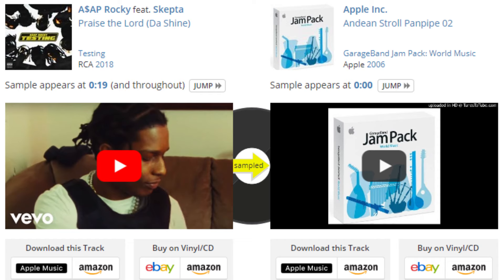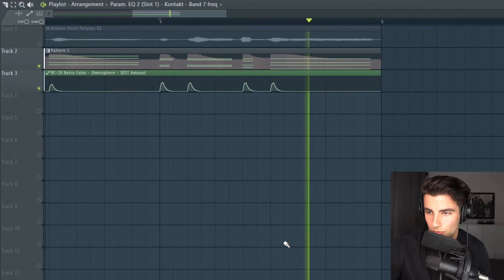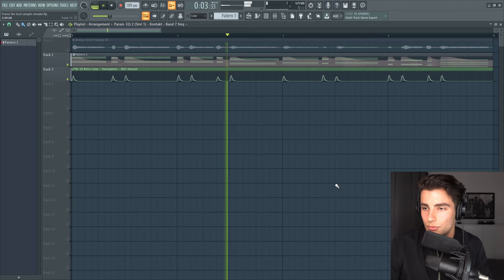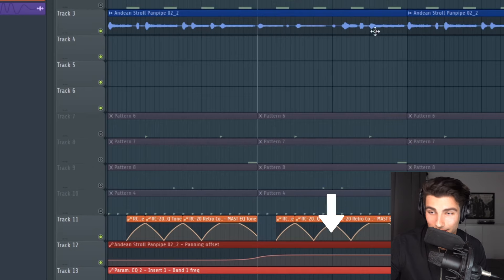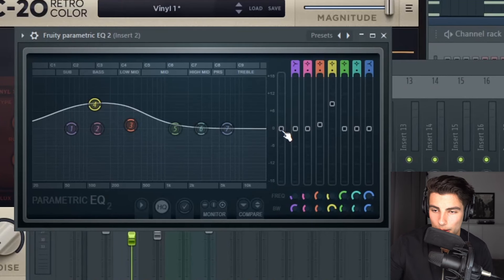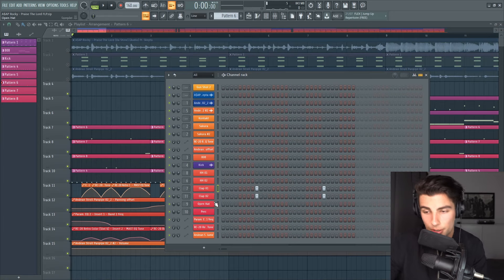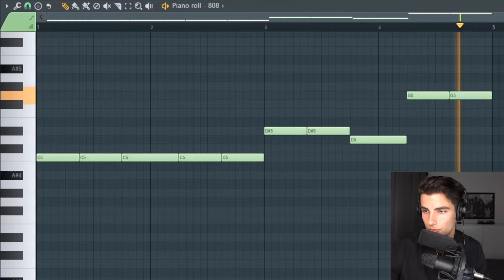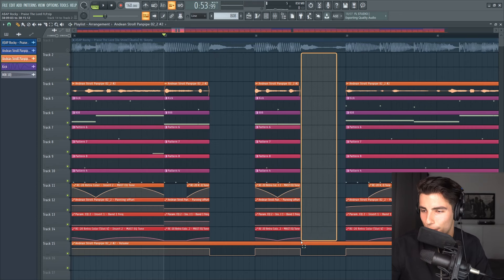How "Praise the Lord" by A$AP Rocky was Made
How "Praise the Lord" was made on FL Studio. In-depth remake of "Praise the Lord" by A$AP Rocky.

Timestamps:
0:00 Intro
0:30 Flute
3:12 Synth
4:53 Drums
5:31 808
6:20 Outro